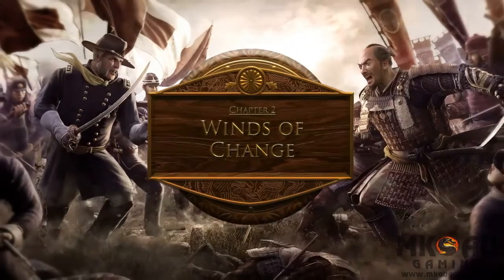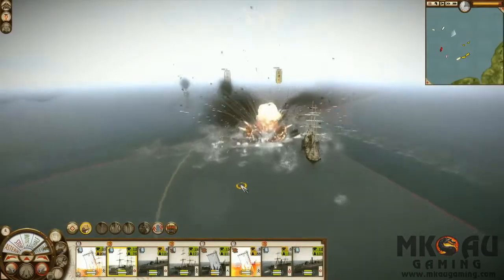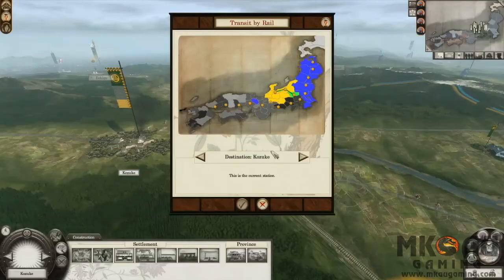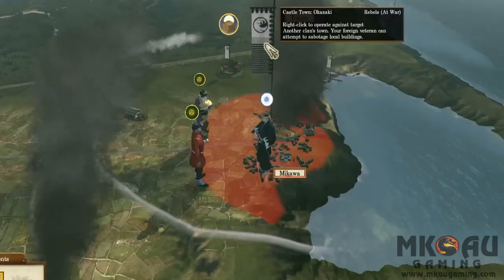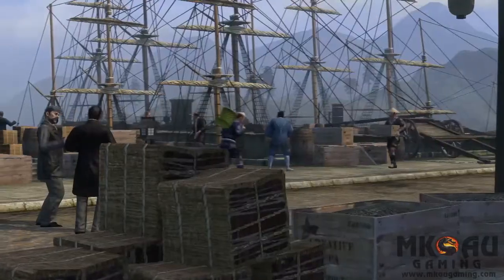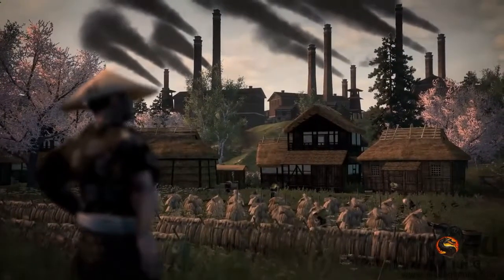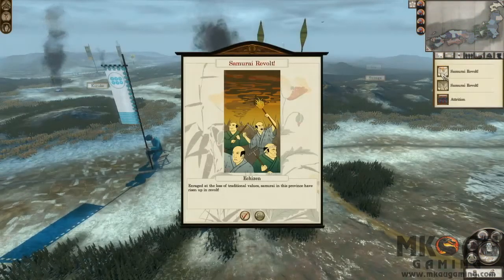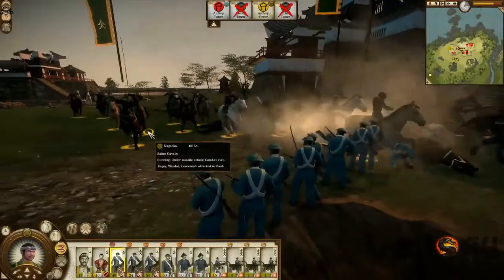Shogun 2 Fall of the Samurai Reveal Part 2 Trailer